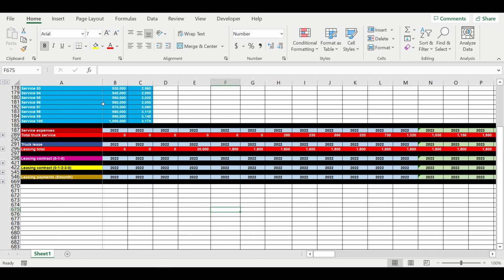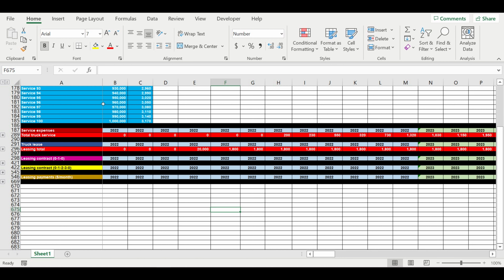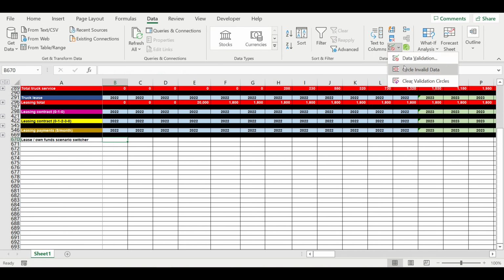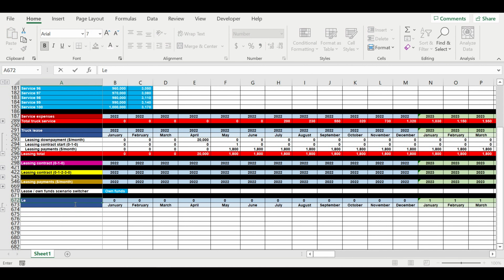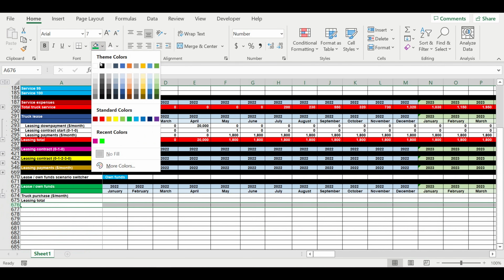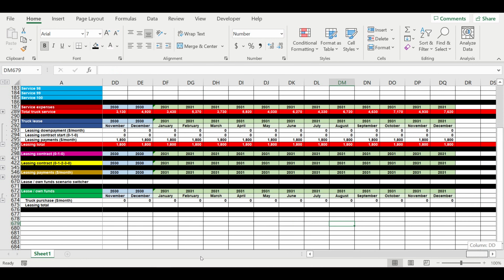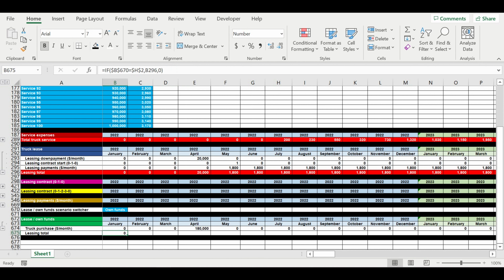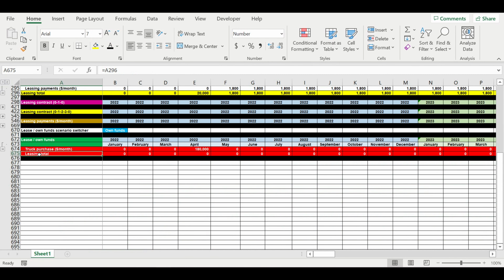Truck Leasing / own funds switcher. Financial model / business plan. Part 6 MS Excel tutorial from 0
Truck Leasing / own funds switcher. Truck financial model / business plan. Part 6. MS Excel tutorial. Building financial model from scratch.